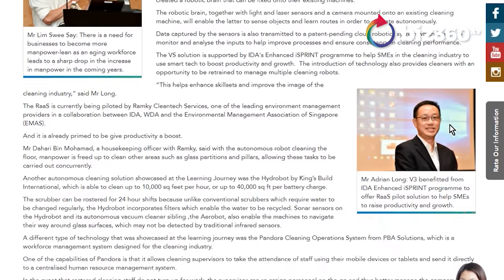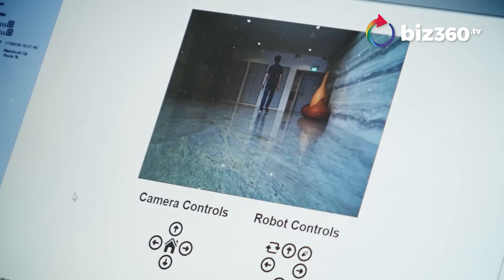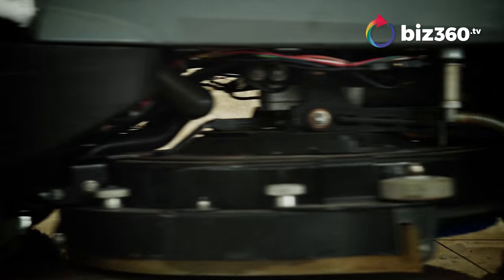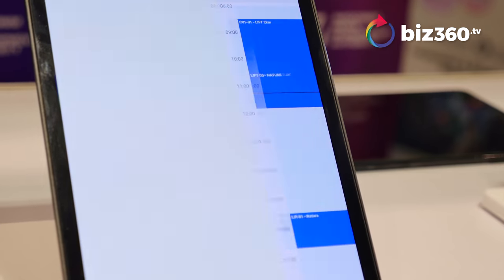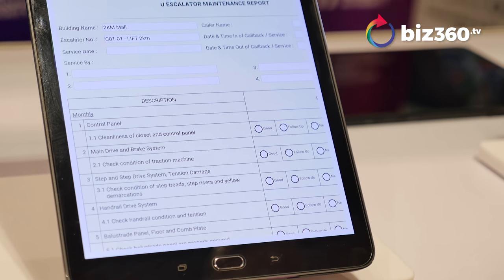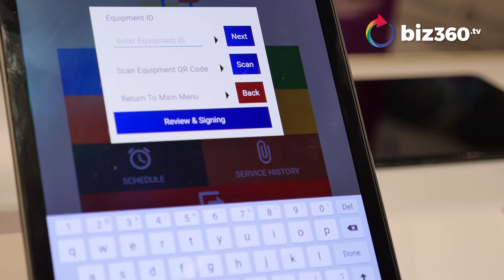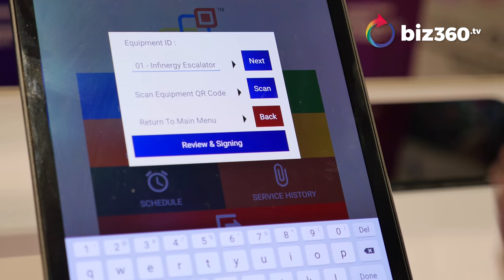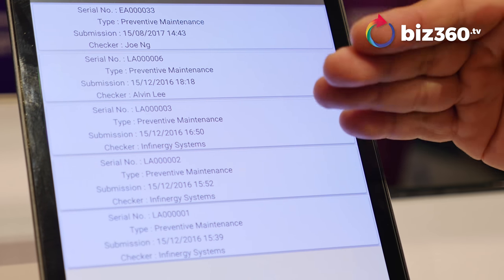The key to success for SMEs - going digital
By: Eve Goh

As we step into a smart nation, businesses need to adapt and take on the digital challenge. IMDA's SMEs Go Digital programme is arming these businesses with the right tools, from taking on new technology such as robotics and virtual reality, to adapting existing processes with digital practices.